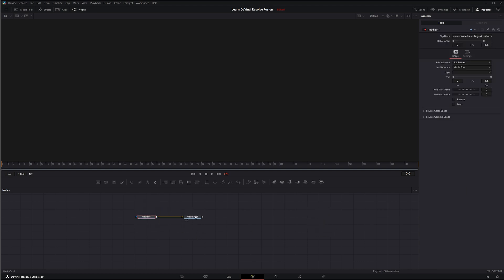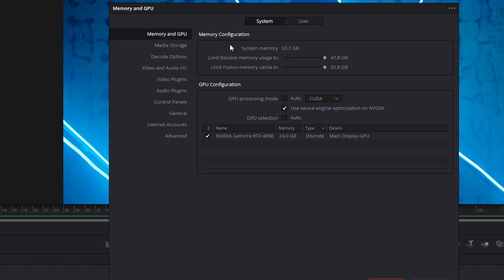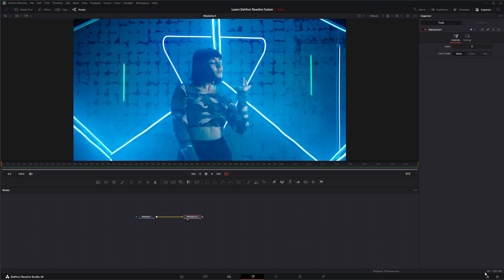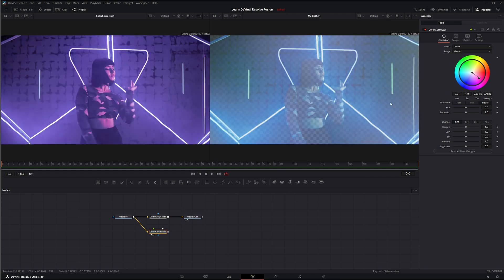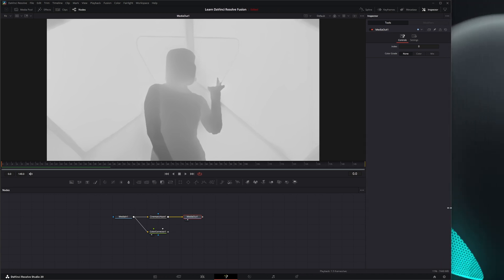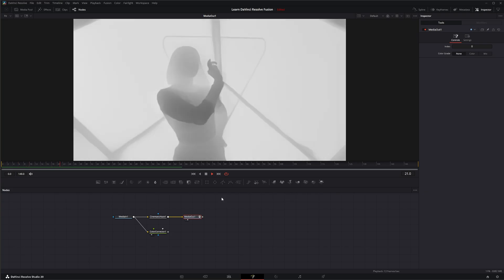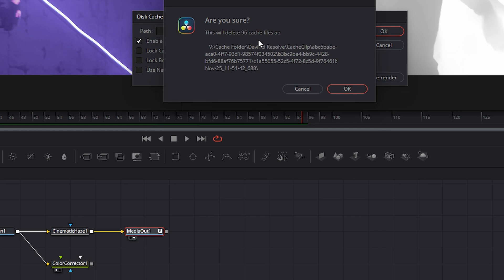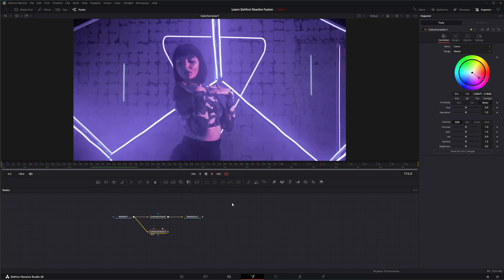Learn Fusion Ep7: Fusion RAM Cache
Ep7 of Learning Fusion Series covering Fusion's RAM Cache.

What’s in this Episode:
- How Fusion uses RAM
- How Fusion Caches rendered frames
- How to Purge Fusion Cache
- How to Cache to Disk
- How to Delete Fusion Caches
- How to Pre-Render Fusion frames

Chapters:
0:00 – 0:31 – Intro
0:32 – 1:02 – General Info
1:03 – 1:39 – Render Cache Status
1:40 – 3:31 – How Fusion Uses RAM
3:32 – 5:36 – How Fusion Caches
5:37 – 6:18 – Purge Cache
6:19 – 7:17 – Cache to Disk
7:18 – 7:32 – Delete Cache
7:33 – 8:24 – Pre-Render
8:25 – 9:18 – Skip Frame Rendering
9:19 – 9:29 – Closing